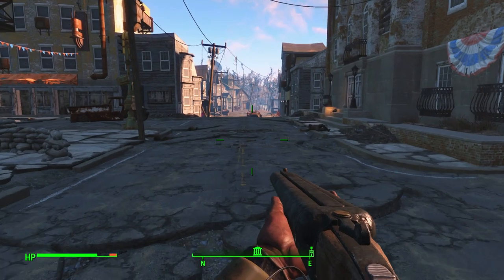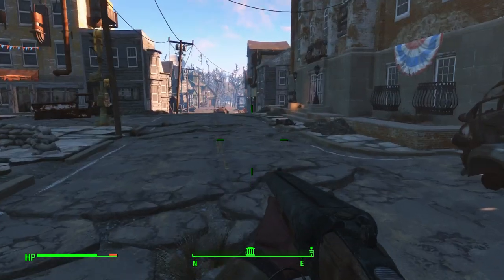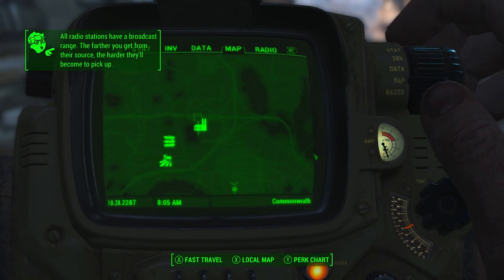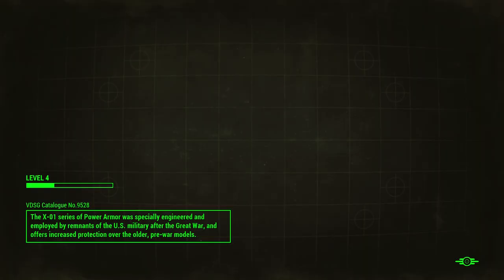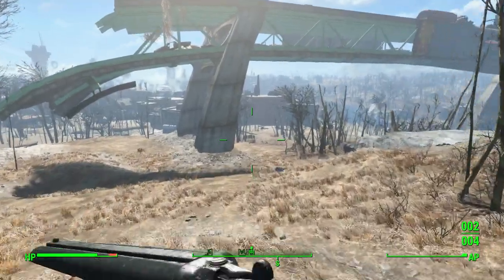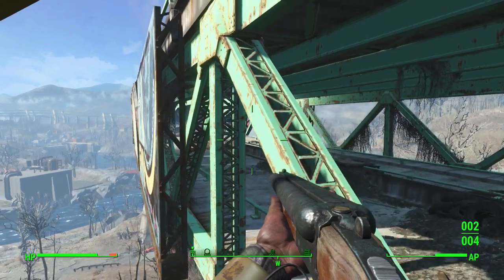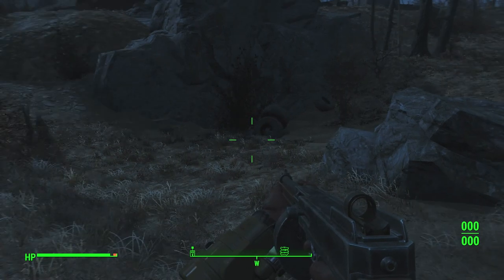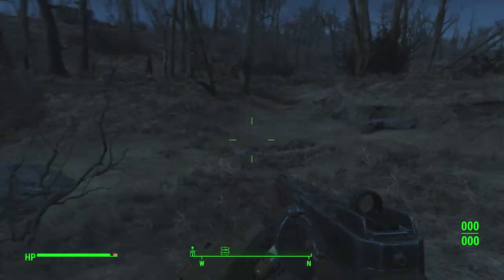Fallout 4: Three EARLY and EASY Power Armor Locations!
Hey everyone! Welcome back to another video with the Roshank Redemption and today I'm going to be showing you all how to get three different sets of power armor early on and easily in this game! :D

For those of you new to my channel, my name is the Roshank Redemption, and on my channel, you can find a pretty wide variety of games.

For starters, I am obviously a very huge Fallout fan, and will be uploading a lot of Fallout 4 content over the next few months.

Also, I am a massive fan of the pokemon games, and have done LPs in the past of Heart Gold / Soul Silver, Light Platinum, Volt White 2, and Platinum. I also have plans to play through Platinum, Emerald, Omega Ruby / Alpha Sapphire, and Fire Red / Leaf Green as well at some point in the future.

Finally, I am a pretty huge fan of the Halo games, and will be doing in depth coverage of Halo 5!